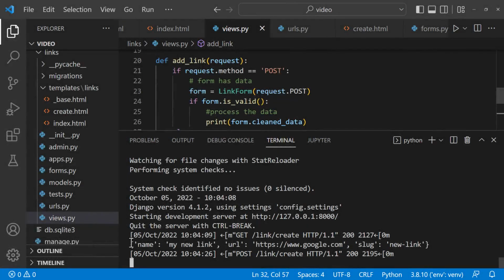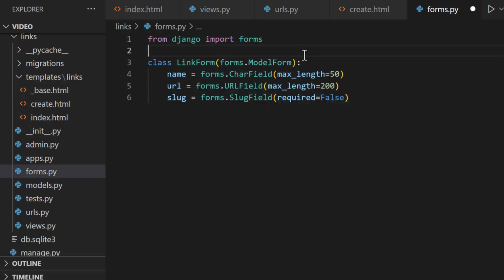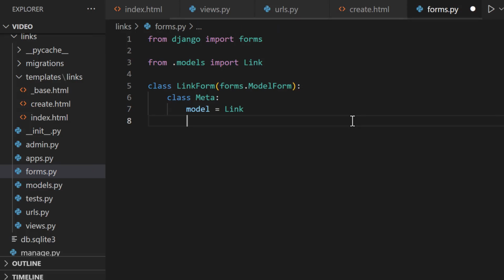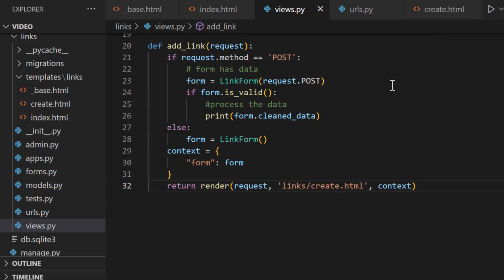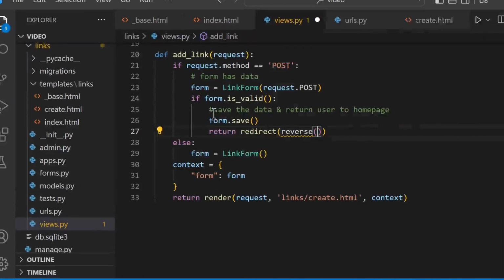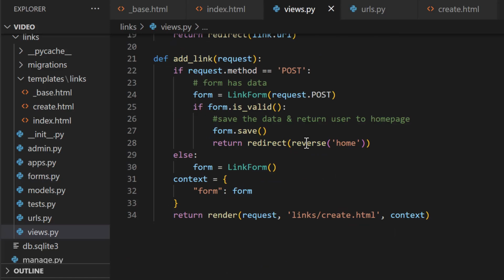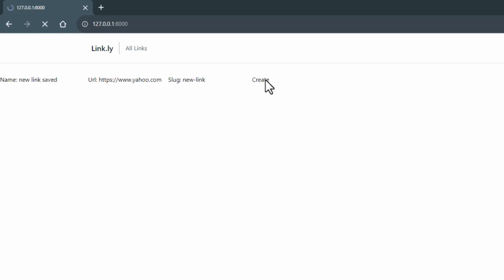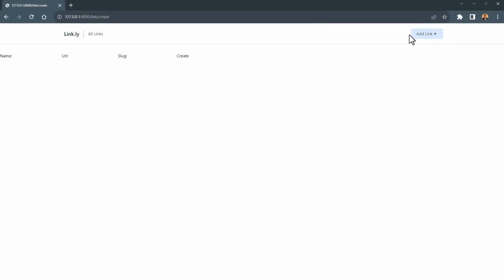54 Refactoring to Use Django ModelForms to Create and Save a New Link